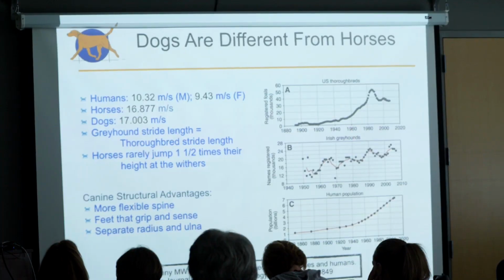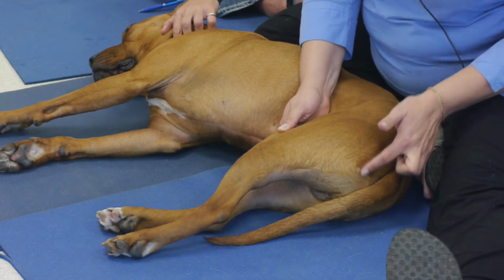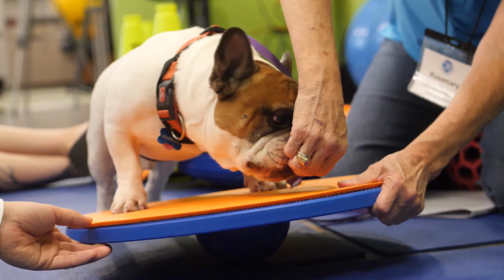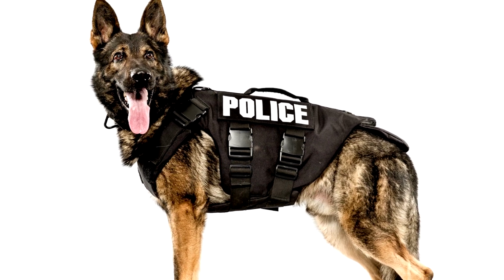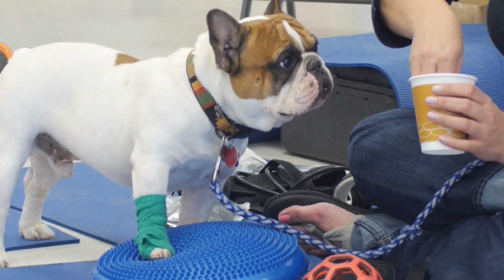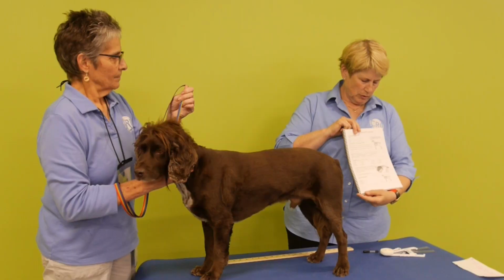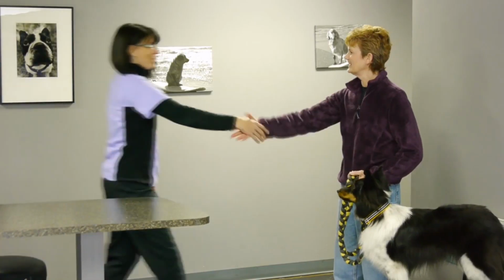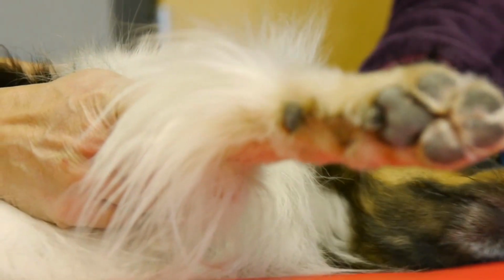CRI Canine Sports Medicine Course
Learn more about the Canine Rehabilitation Institute's course Canine Sports Medicine.